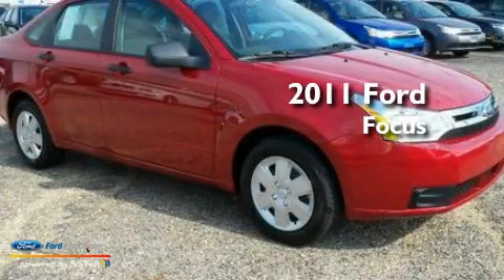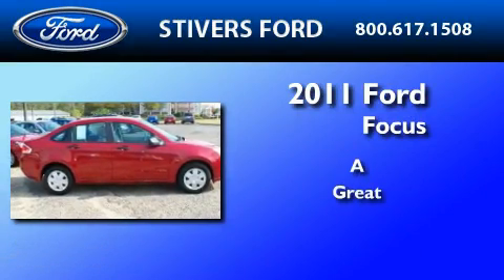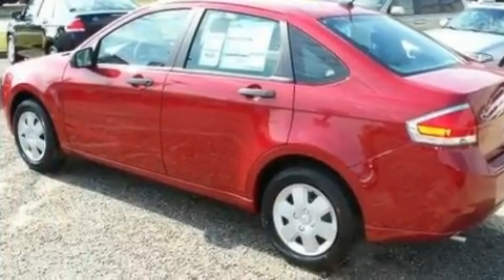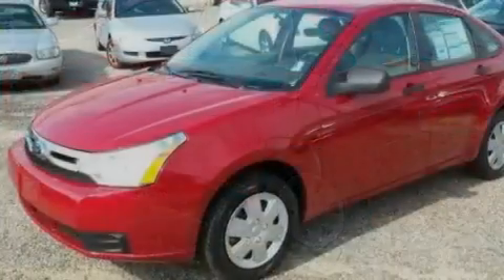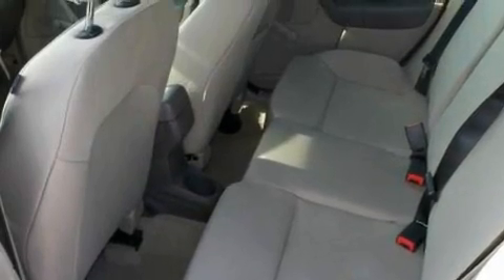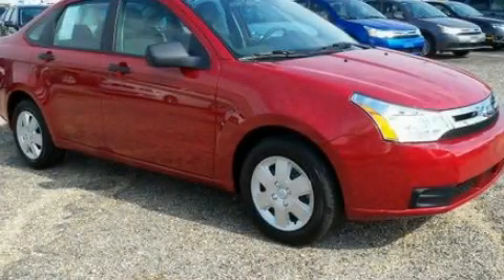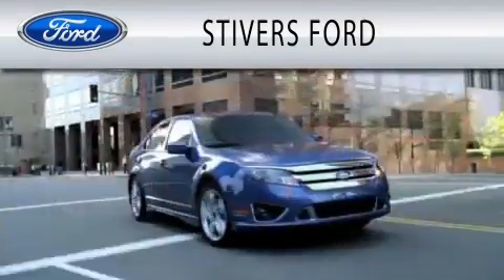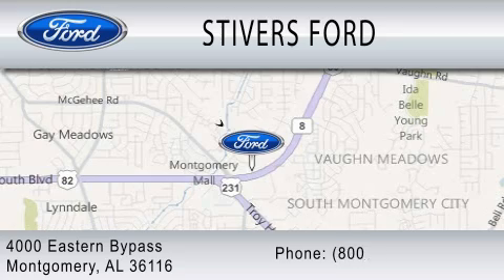2011 FORD FOCUS AL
Year : 2011
 Make : FORD
 Model : FOCUS
 Engine : 2.0L I4

 Exterior : RED
 Miles : 15

 Stock : BU73998

 4000 Eastern Bypass
  , AL 36116